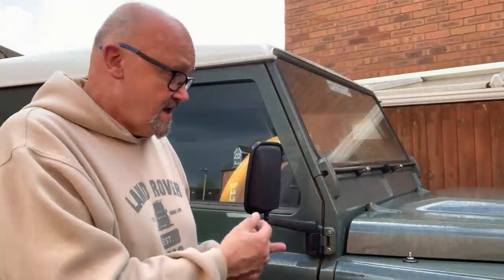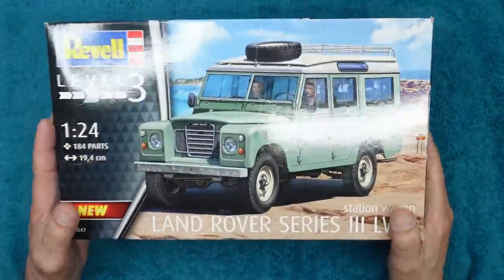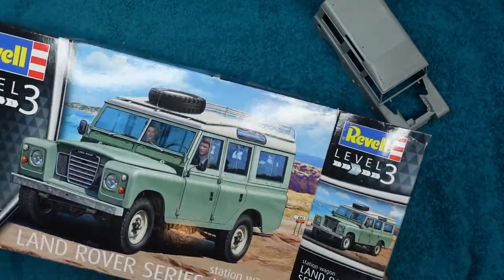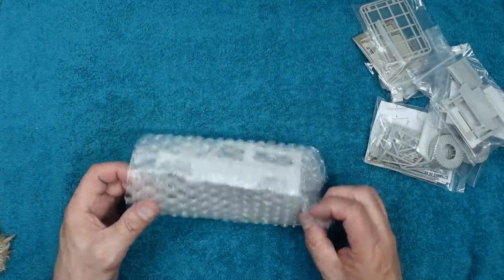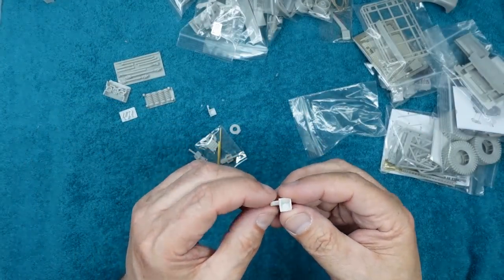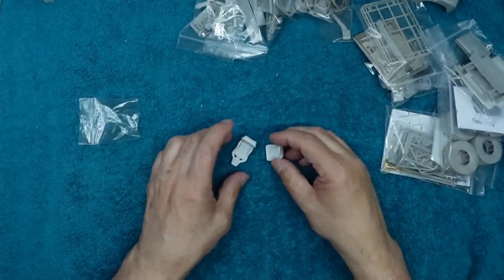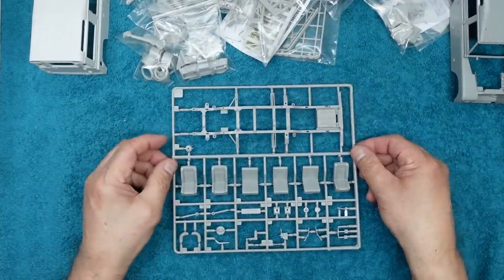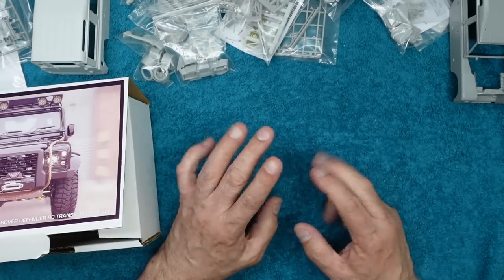C1 Models 1/24 Spectre Land Rover Transkit review.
A full inbox review of this great little Transkit from C1 Models. There are also 110 and 130 options available. If you would like to contribute to the channel.. please look